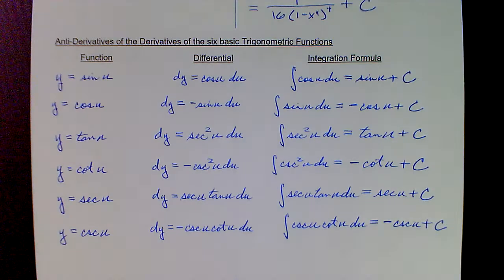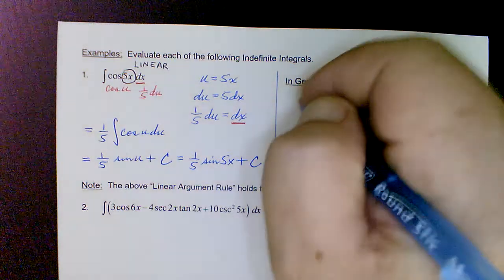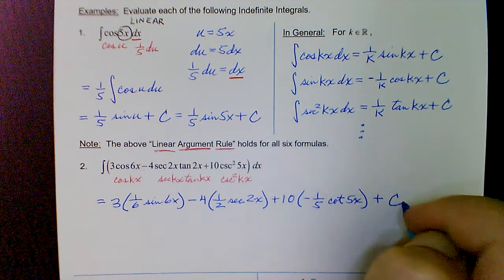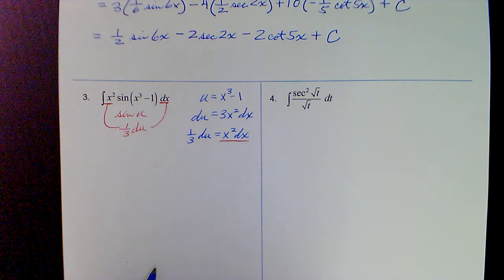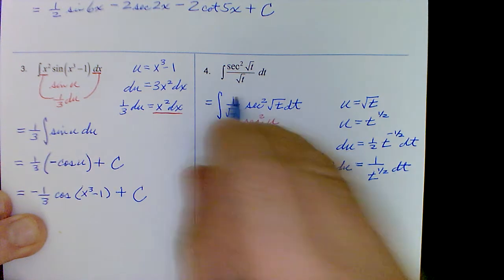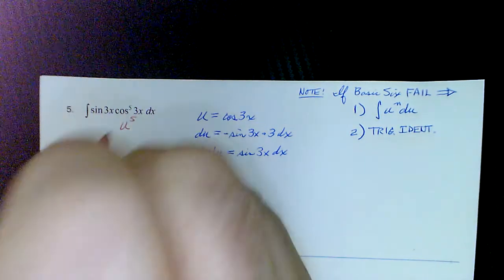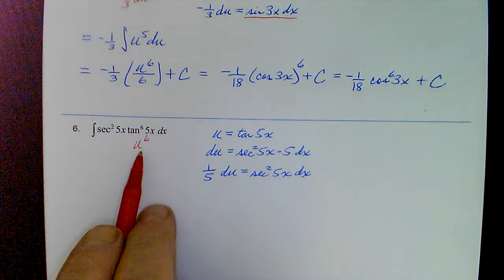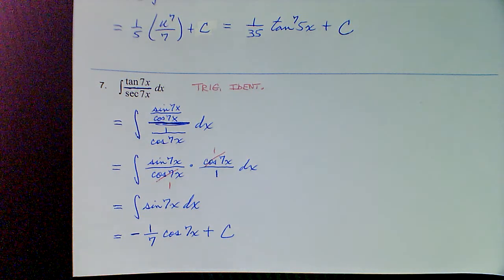121 Exam I Calculus I Integration Review Video Lecture Part II